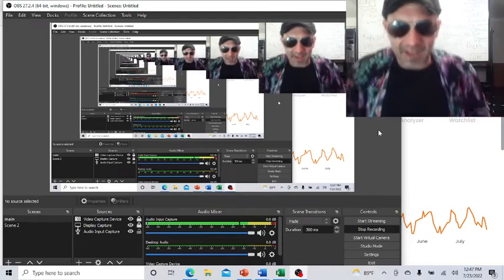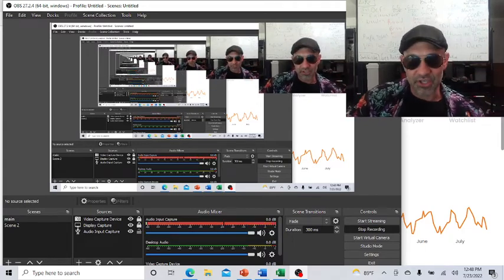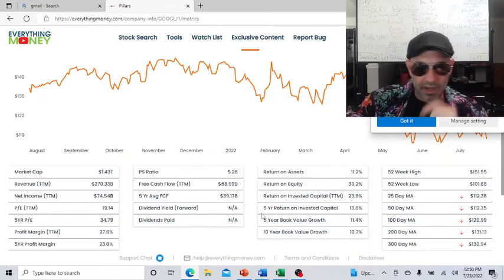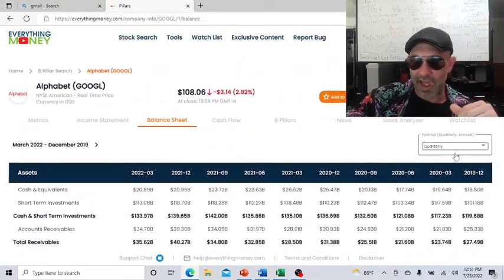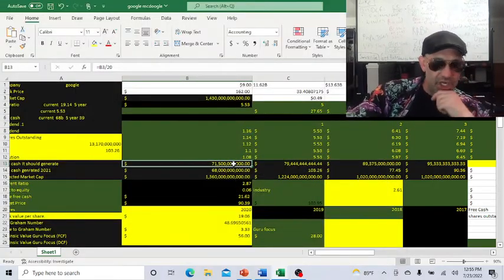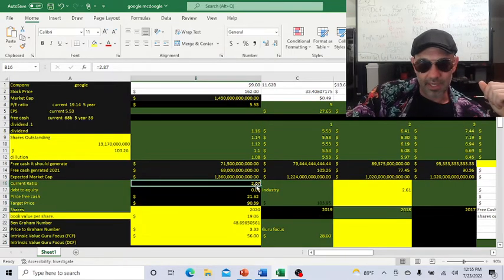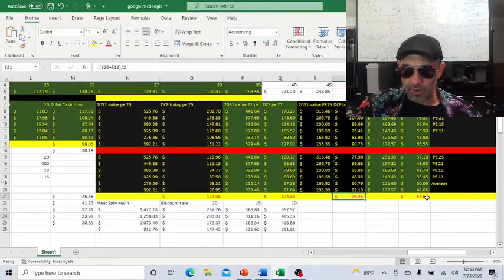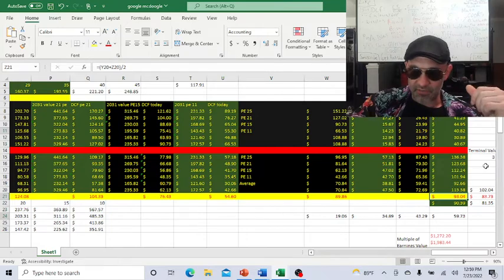Is Google Stock a buy? Google Stock Analysis!!! Don't Tell Meet Kevin.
Google STock is a dreamboat of a company to own, great Financial Statements and a huge moat, but is Google a buy? Let's do a Discounted Cash Flow and find out.